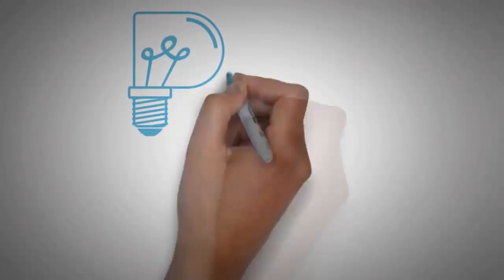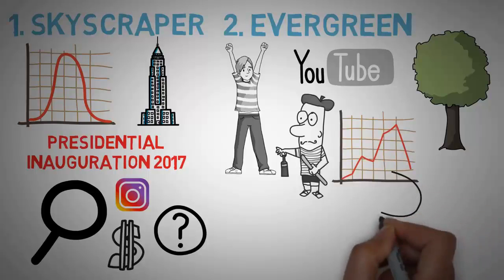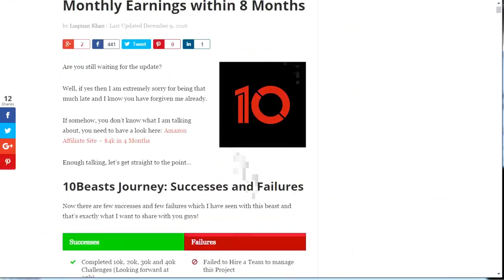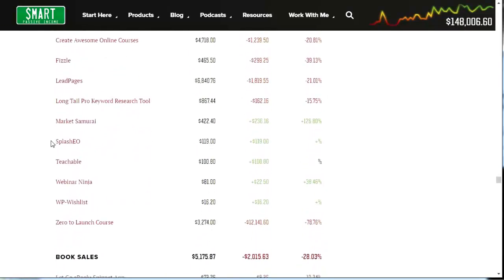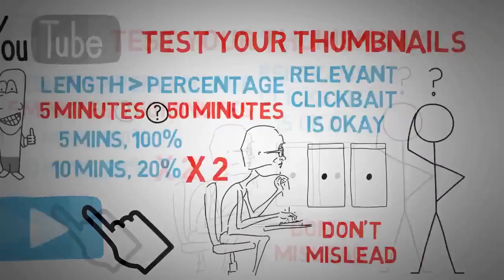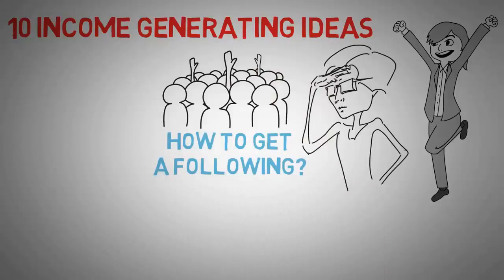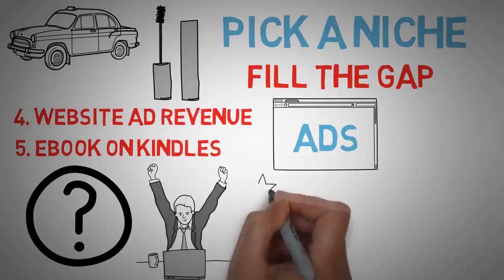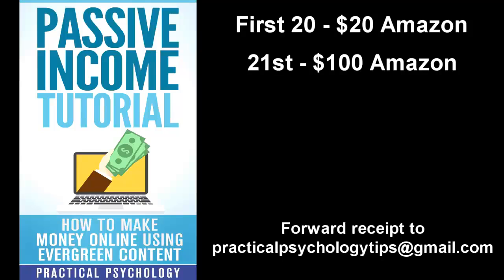Video Passive Income Ideas How to Make Money Online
Revealing Secrets: Learn How I Earn $250 Daily Online. Simplest Method